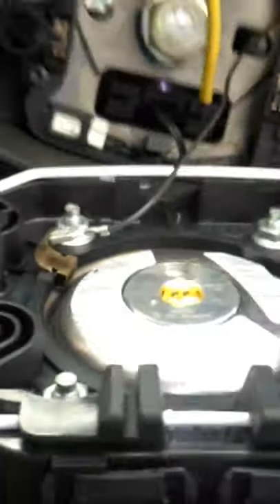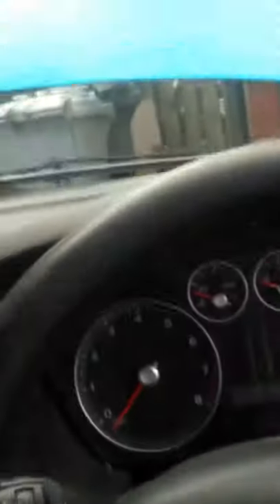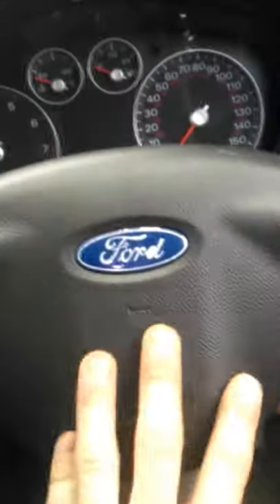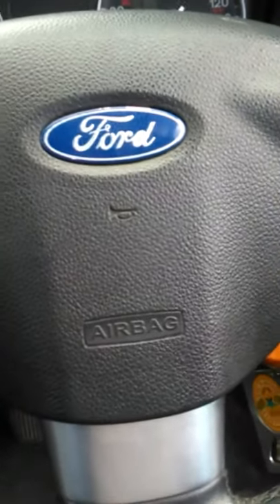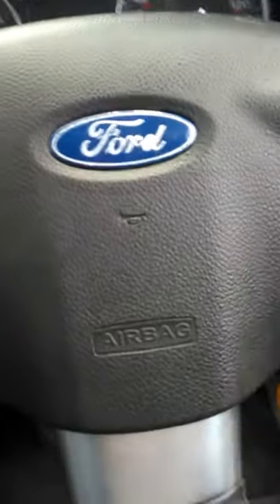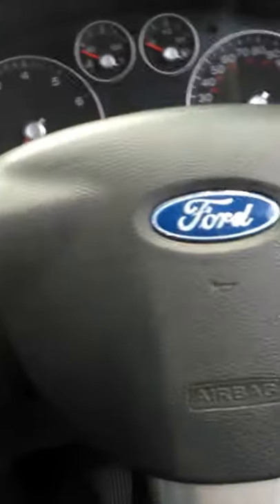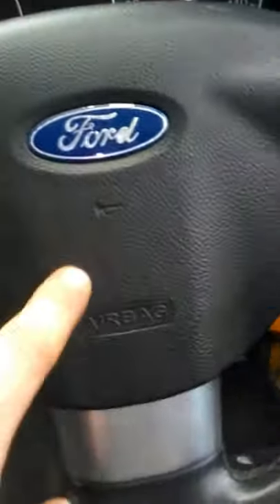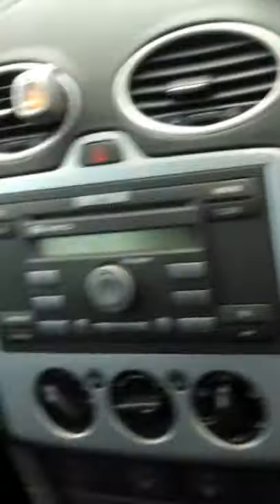Ford Focus Air Bag How to Remove and Replace Steering Wheel Removal Part 1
Ford Focus Air Bag Removal Step by Step Guide Focus Steering Wheel How to Remove and Replace